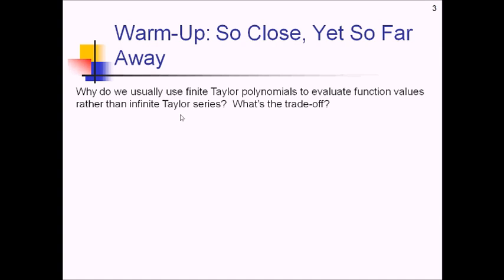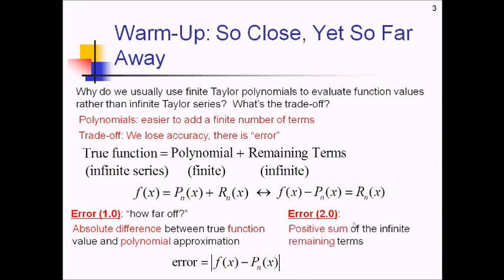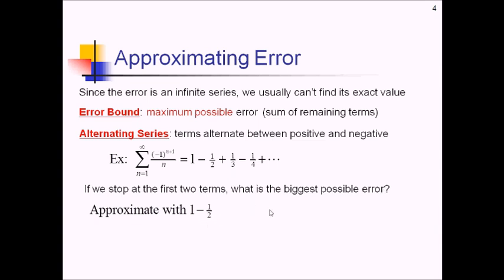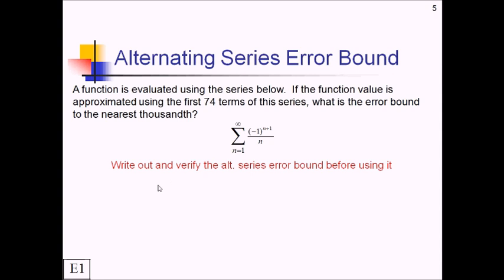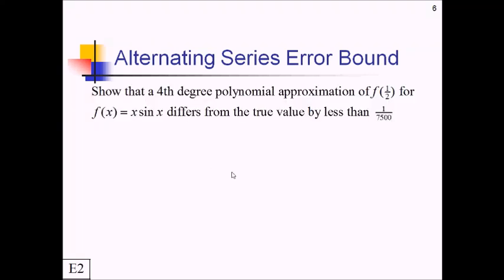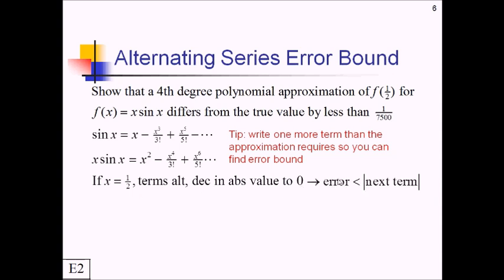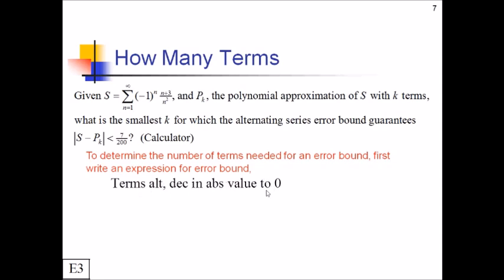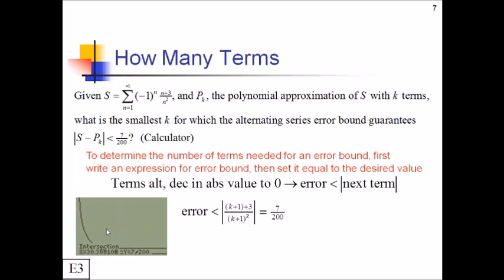Alternating Series Error Bound: Lesson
Lesson showing how to find error bound for alternating series.

Go here for a PDF and handout to go along with this video